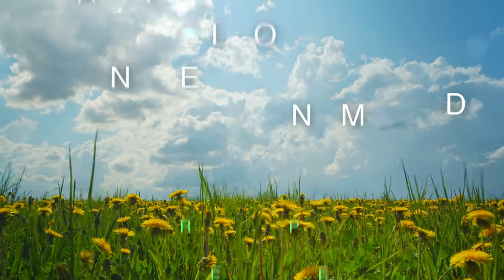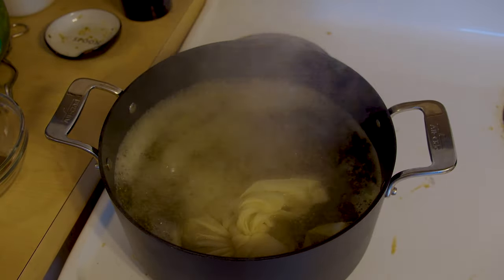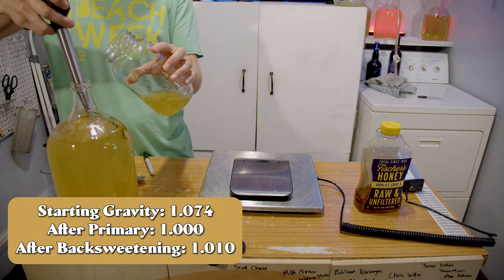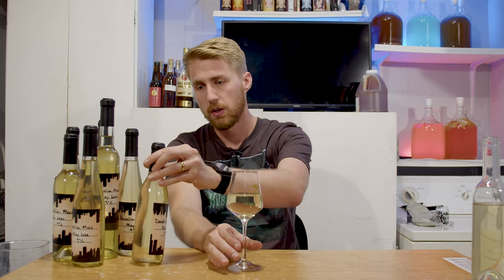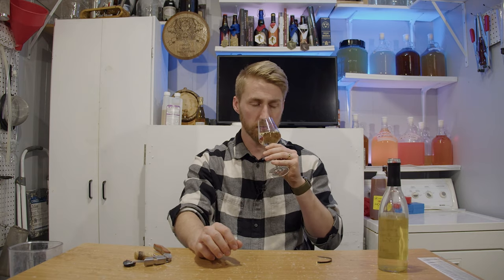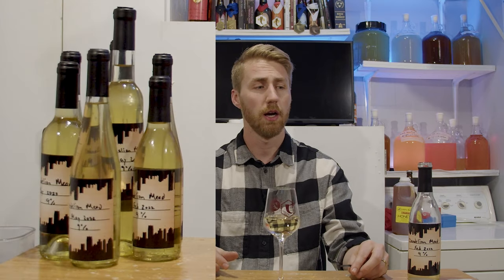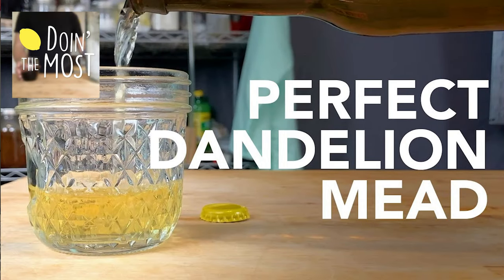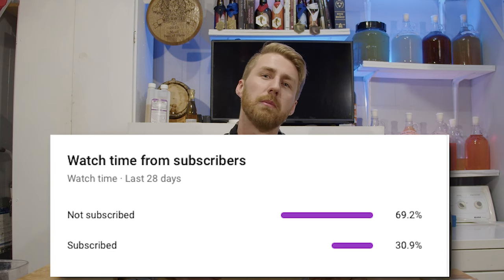My First Dandelion Mead Ever with 1 Year Tasting!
Today we're using some dandelion pedals that I got from my friend Harry to make my first dandelion mead! The recipe is attached below and this mead was really fun to make. I actually ended up sitting on this video so long that I was able to do a 1 year tasting! Let's see if we can get this video to 300 likes!

Dandelion Mead Recipe:

2 lbs of Orange Blossom Honey
4 oz of Dandelion Pedals (Boiled in Hot Water for 30 minutes)
2 Grams of Lalvin 71B-1122
Water Up to 1 Gallon
3 Grams of Fermaid O
2 Grams of DAP
Stabilized after primary with Sorbate & Metabisulfite
6 oz of Clover Honey to Backsweeten